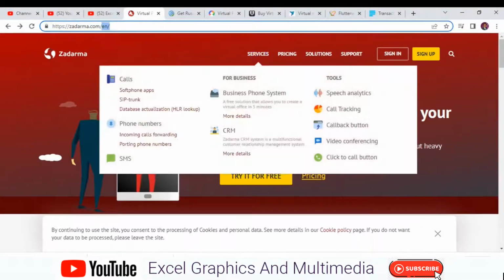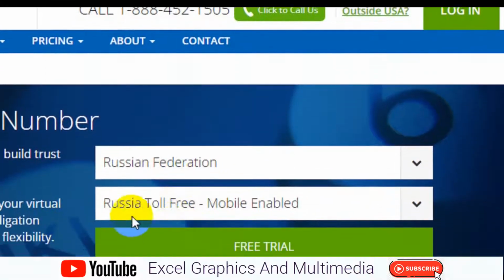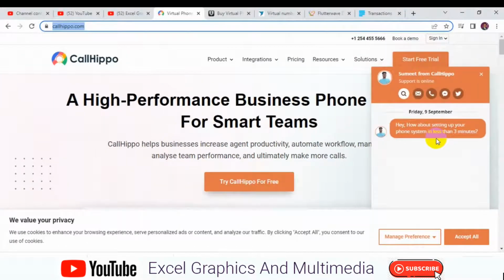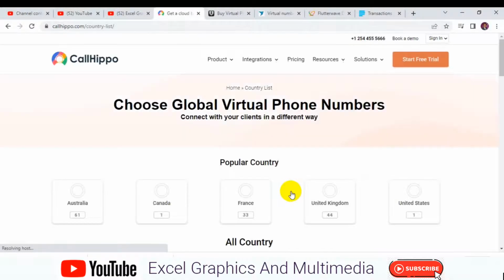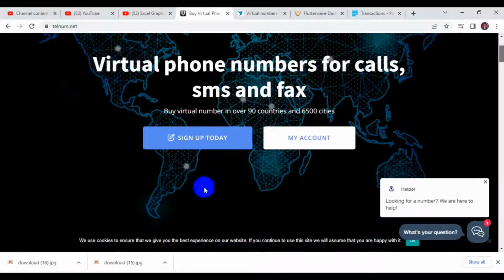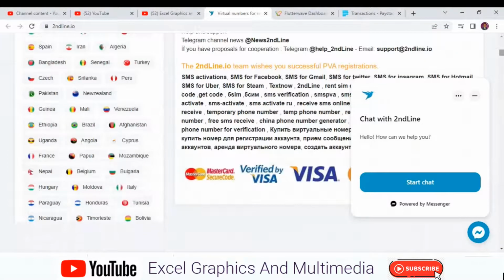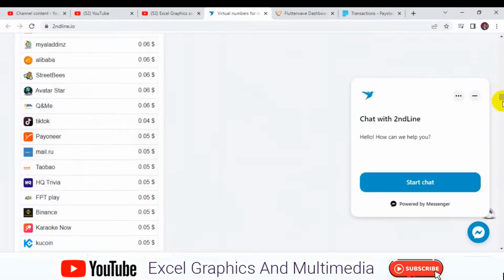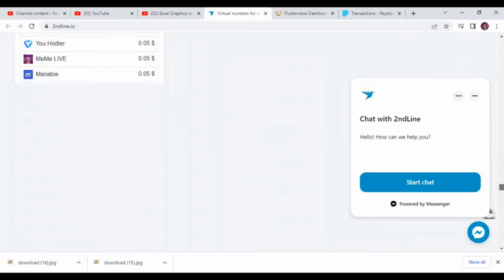Free otp number for online verification | OTP Number unlimited best website